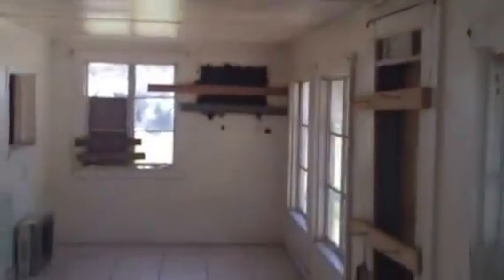1405 Lake Shore